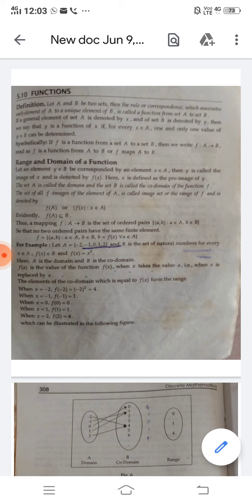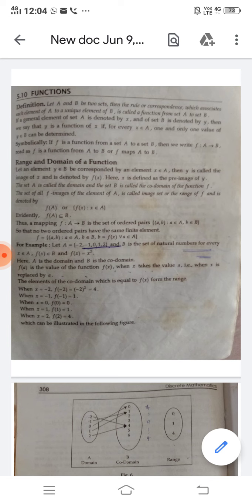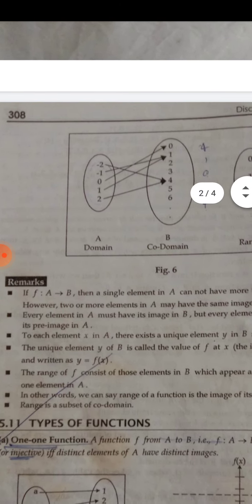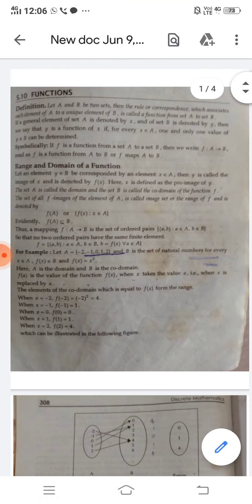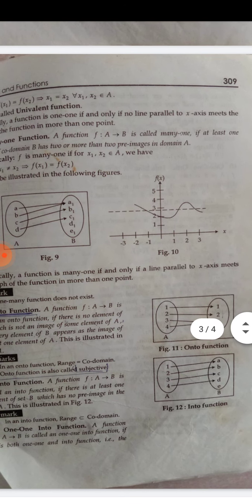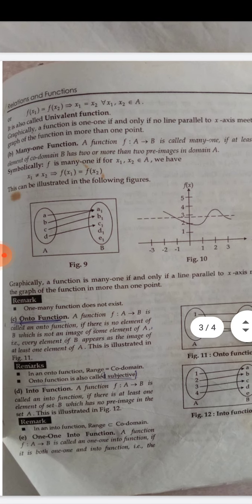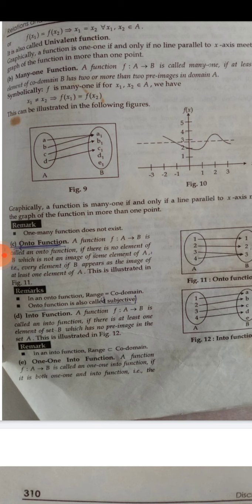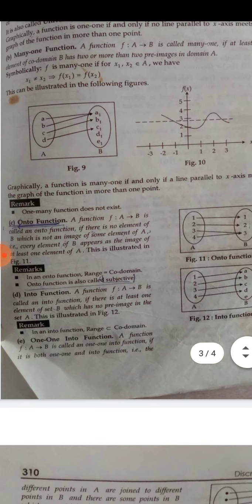Discrete Mathematics bca 2 semester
Unit-4- Functions-meaning, domain, range and types